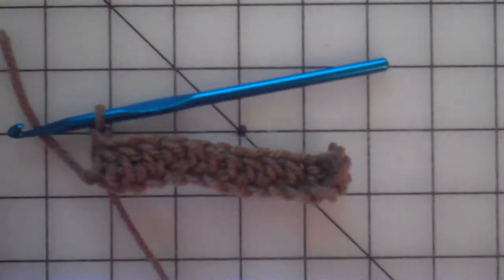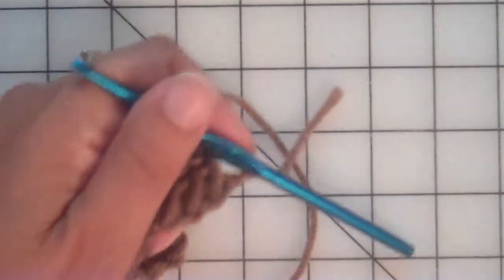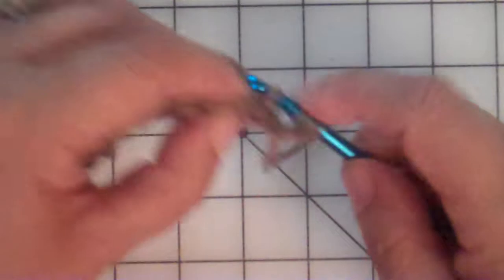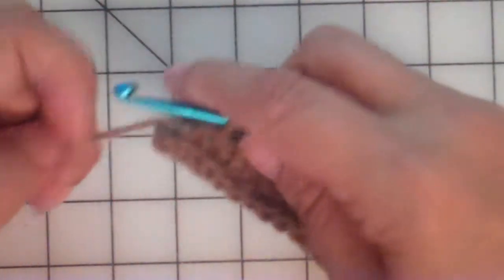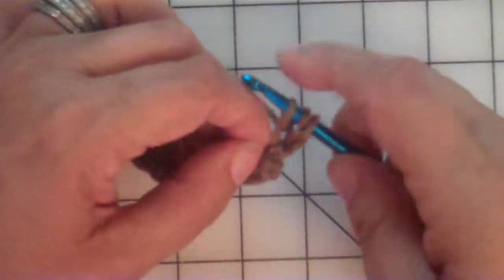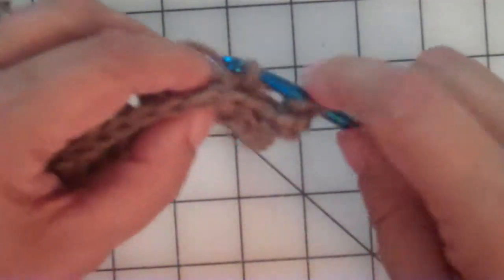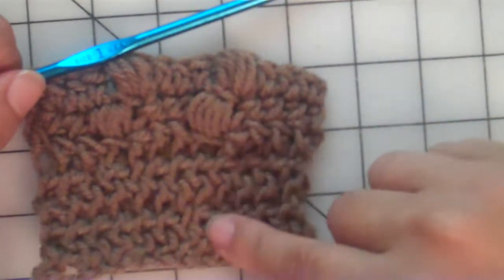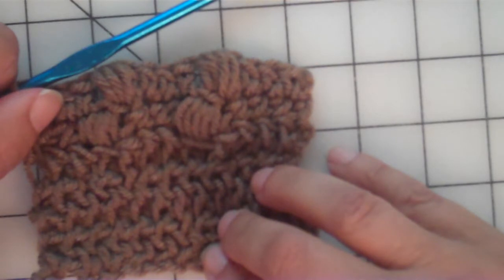City Blanket Gauge Swatch And Techniques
Create a beautiful City Blanket in baby, crib or afghan sizes.  This beautiful blanket has tons of texture and looks so rich.